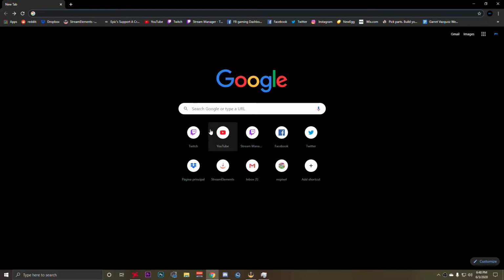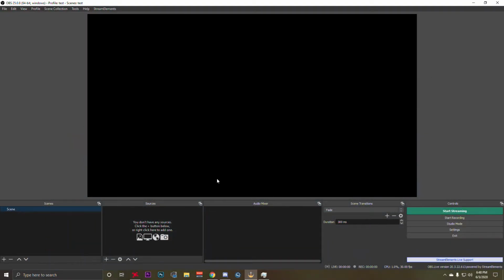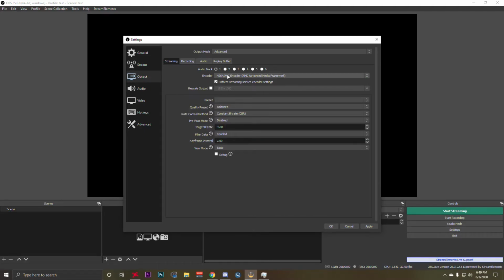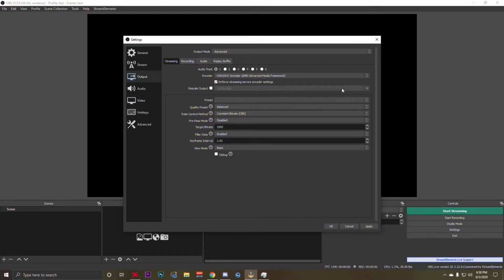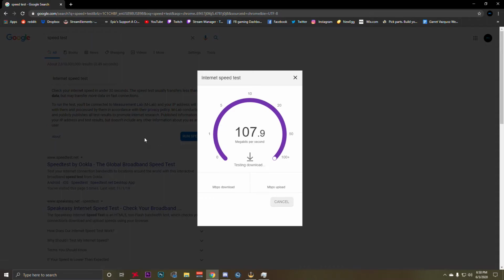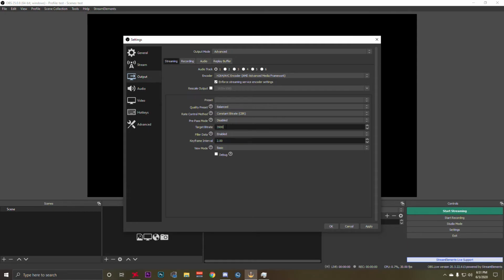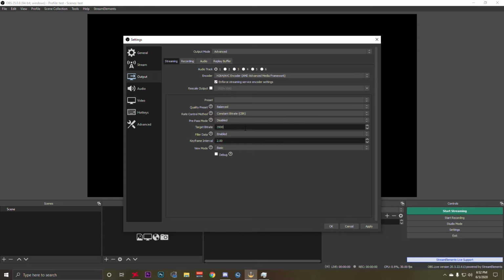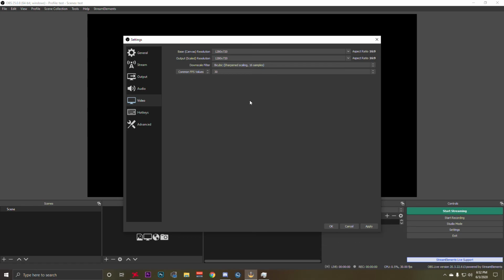How To Setup OBS For Better Performance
In this video I'm showing you how to setup your OBS to have the best performance.

Music from